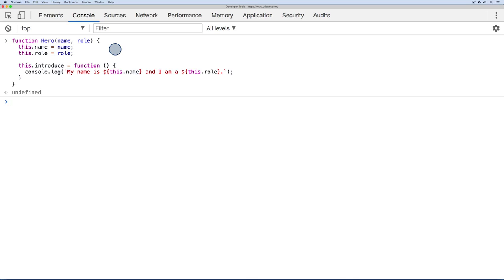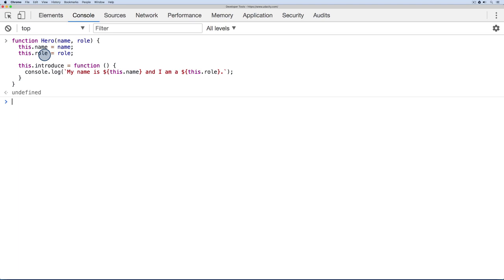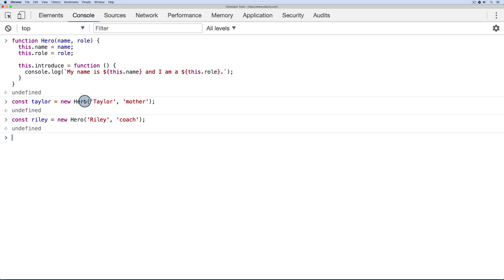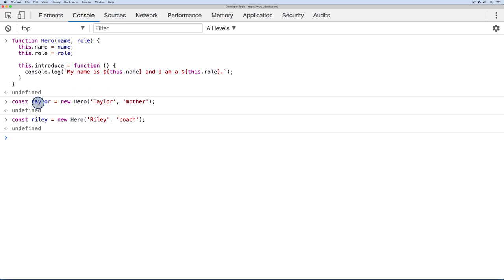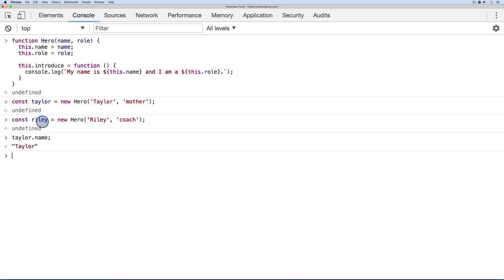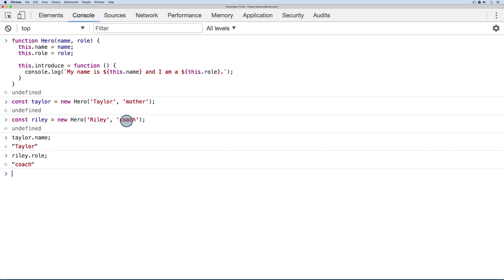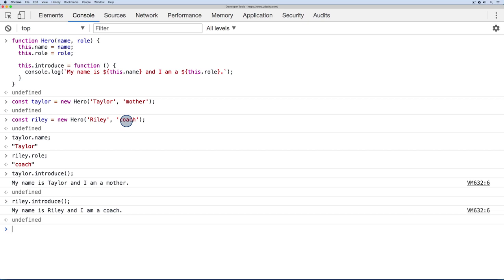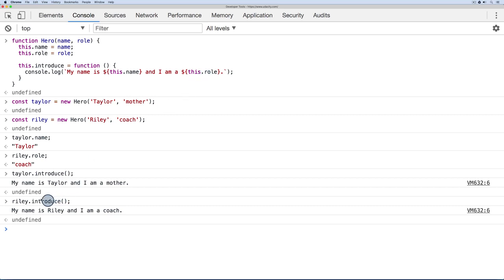02 L3 14 Instantiating An Object Gg8W66hSfqw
02  L3   14   Instantiating An Object Gg8W66hSfqw